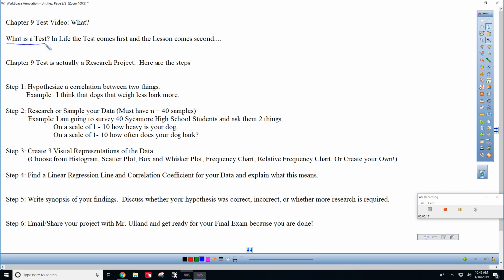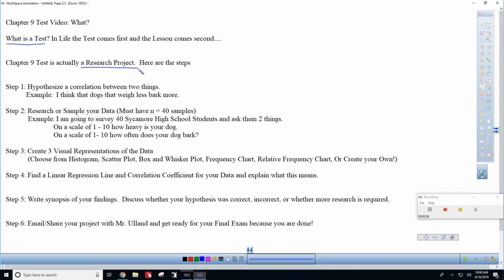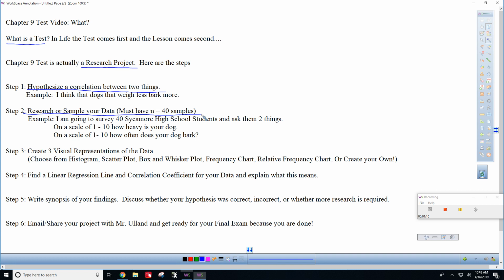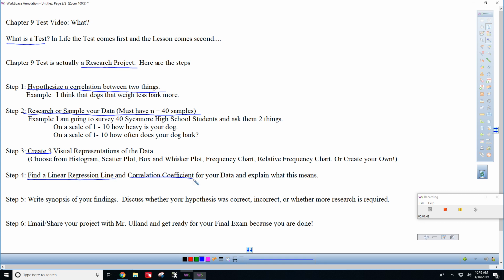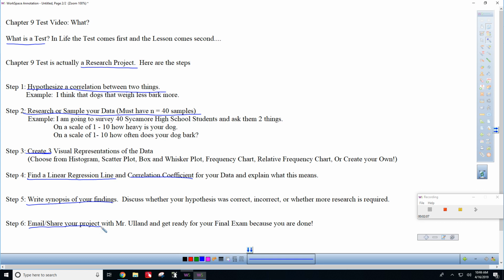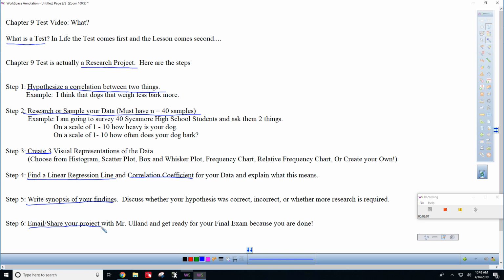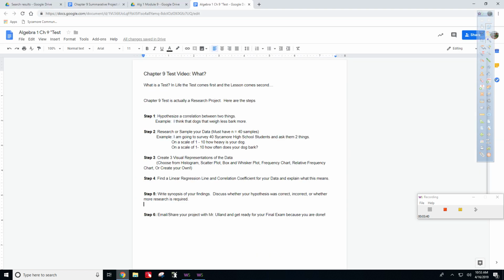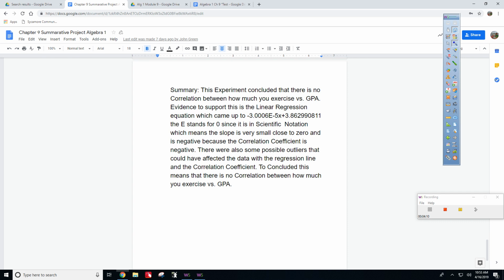CH9 Test Video Prep